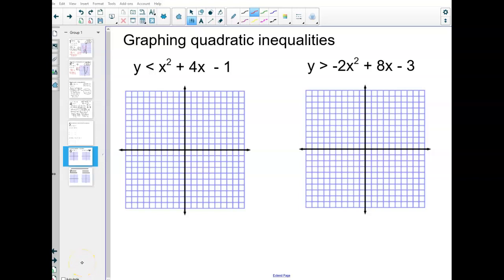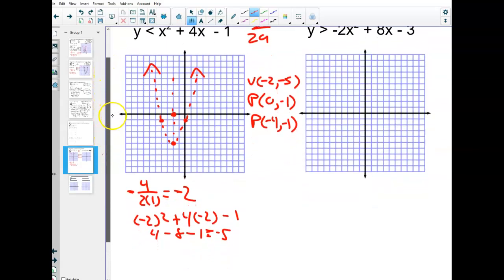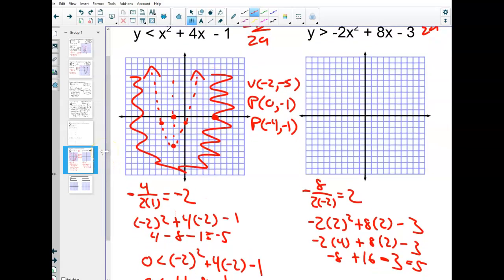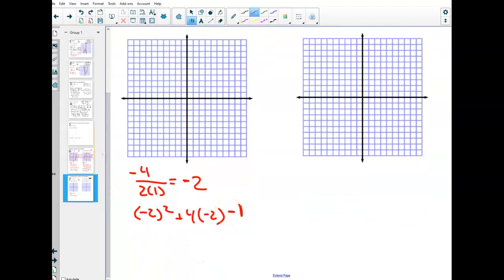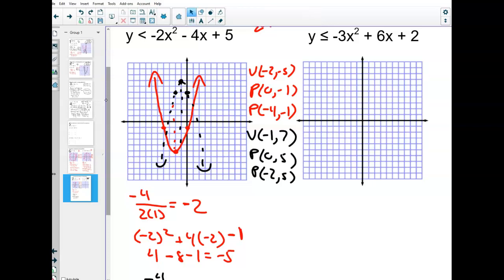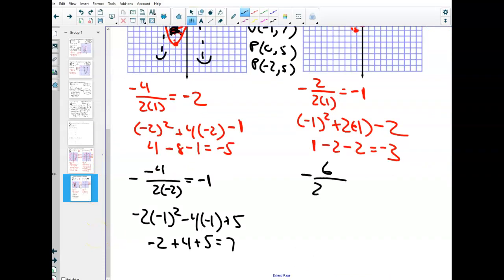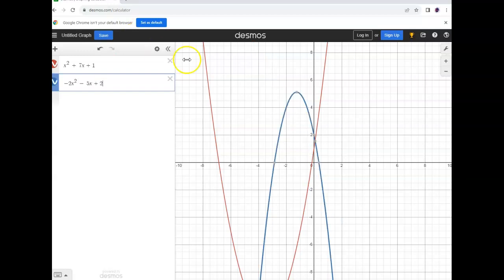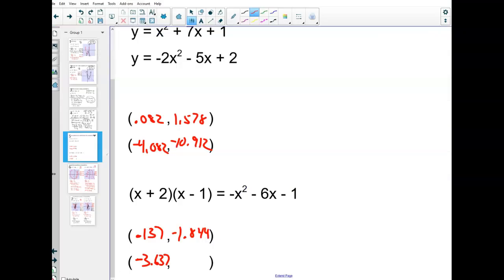Test Review Non Linear Inequalities